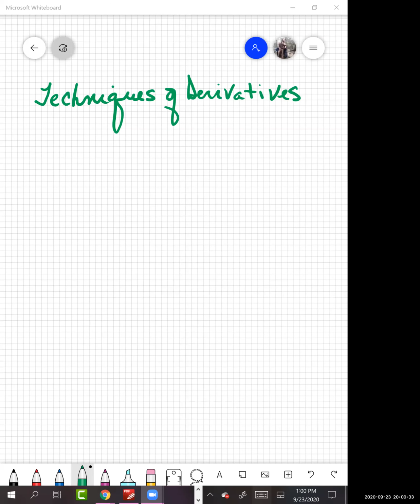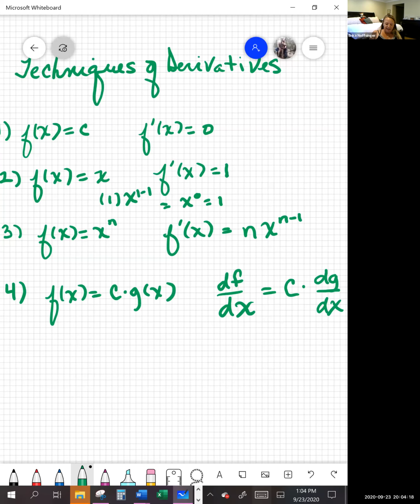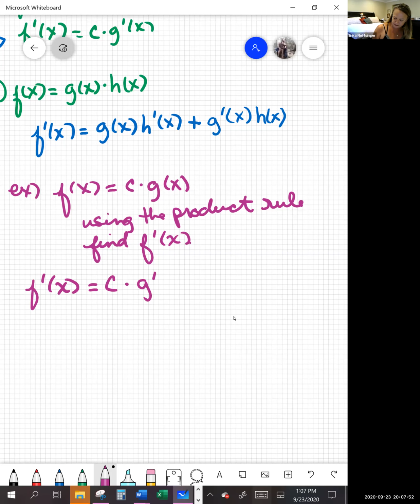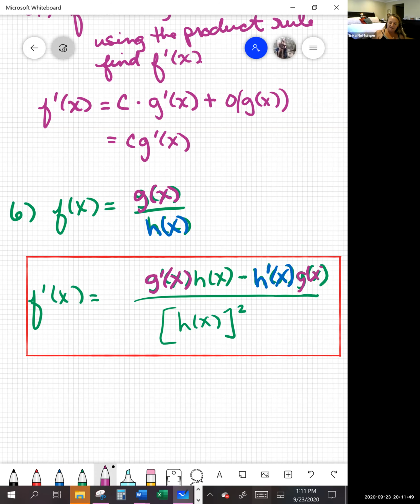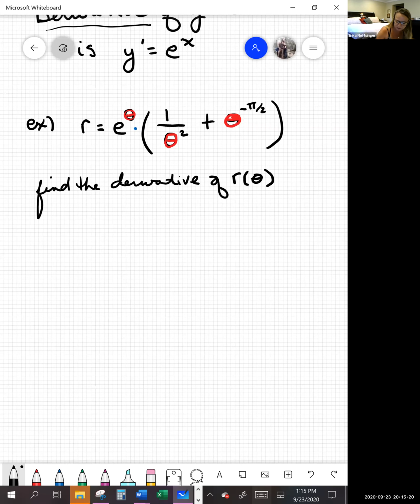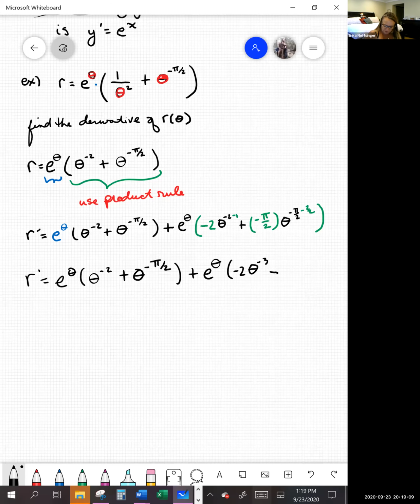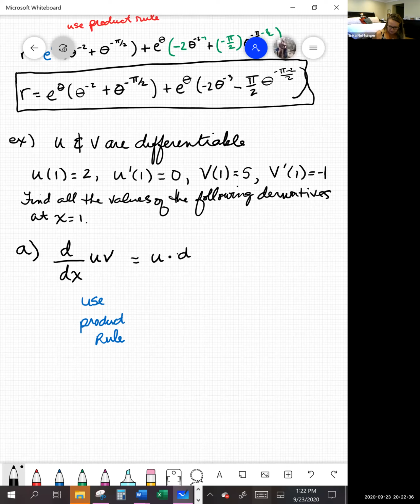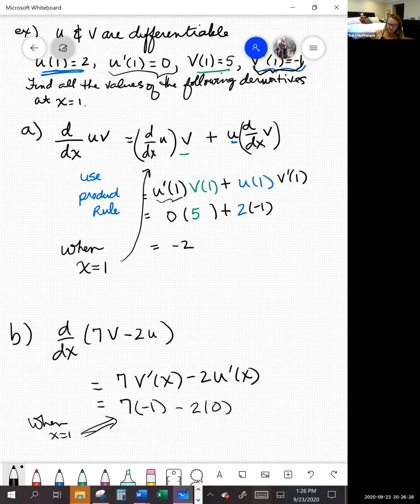Techniques of Derivatives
Reviewing Techniques of Derivatives, Derivative of e^x, Using Techniques of Derivatives to solve problems